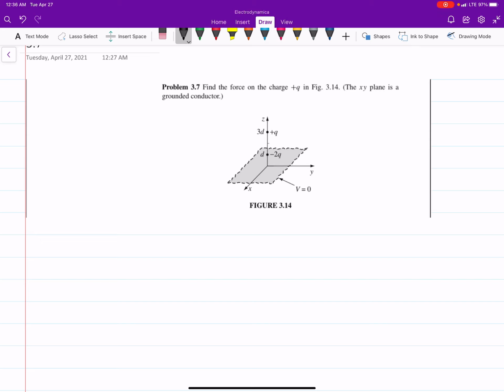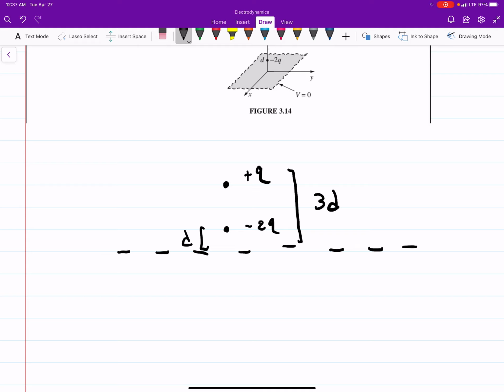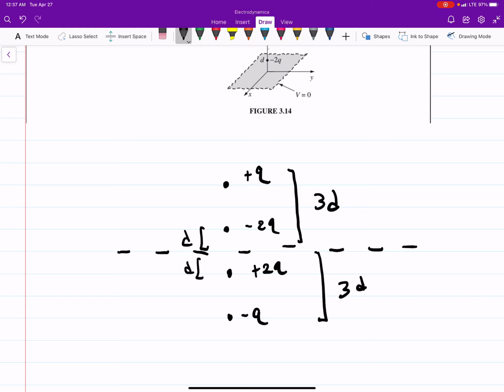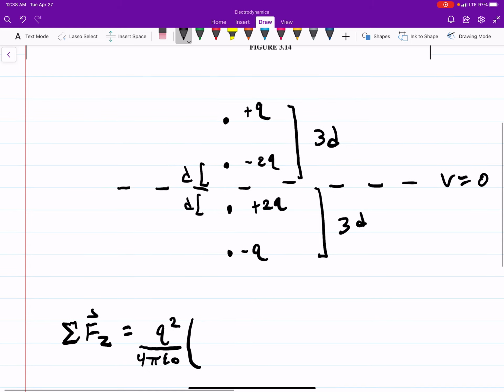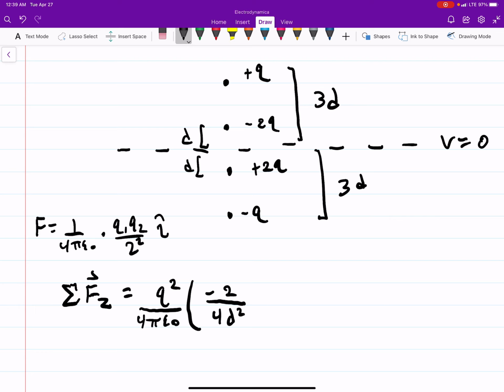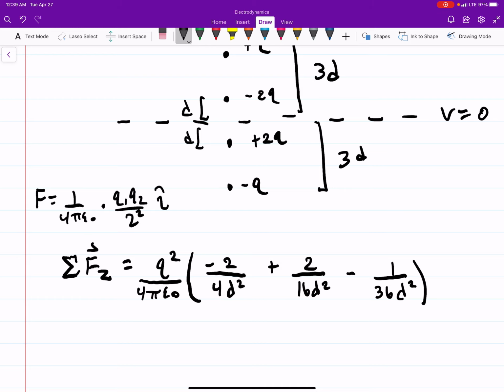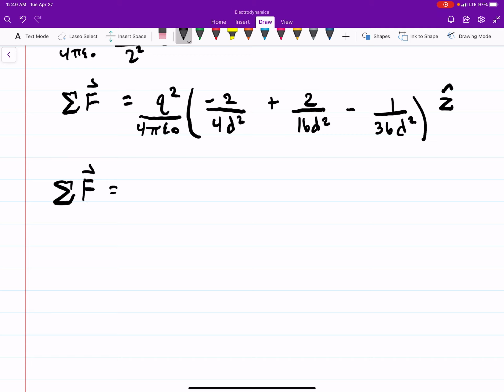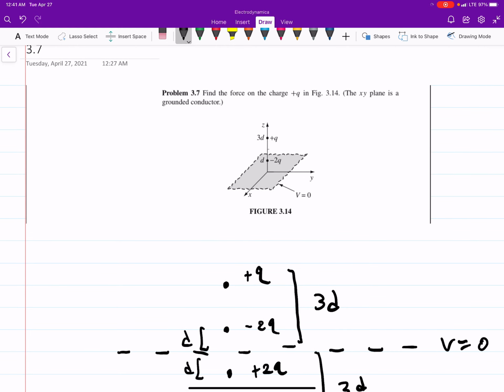Griffiths Electrodynamics Solutions 3.7